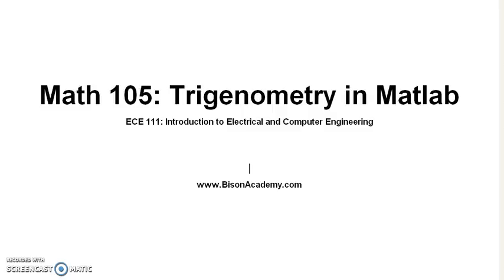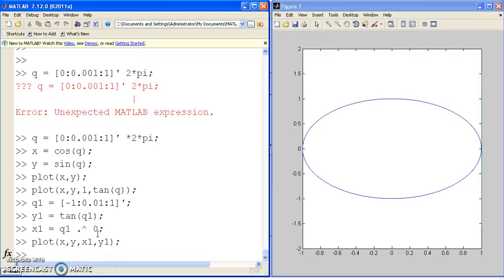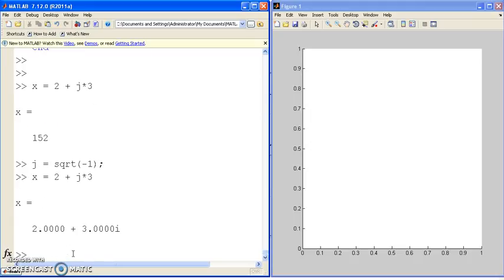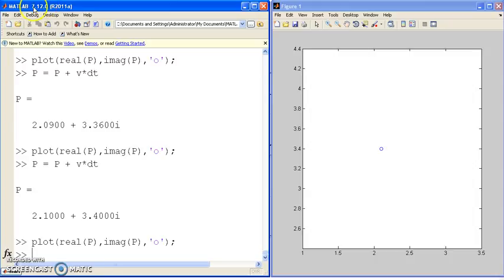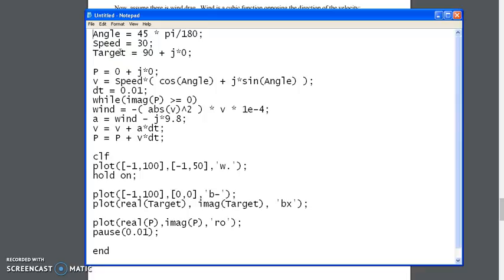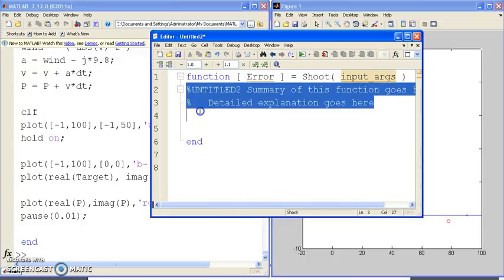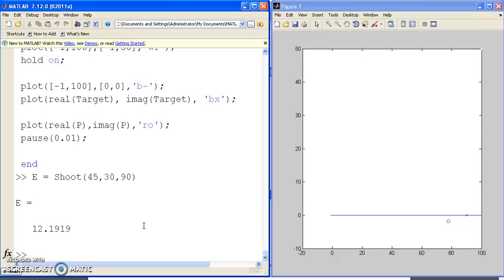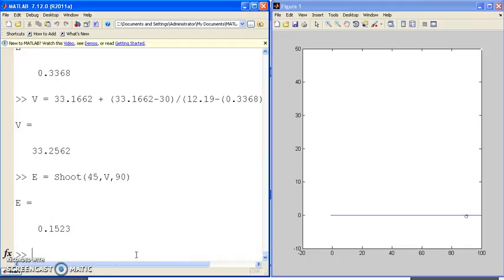ECE 111 Week 2: Trigenometry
Plotting and creating functions in Matlab.  Shoot game along with f(x) = 0.